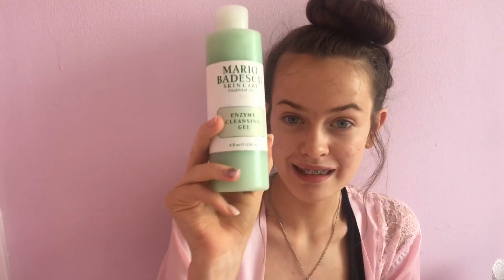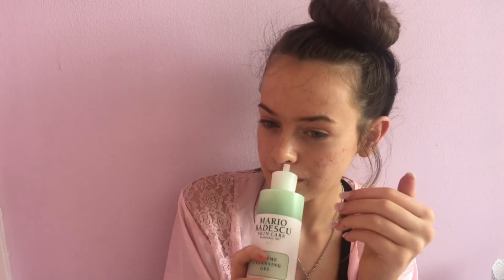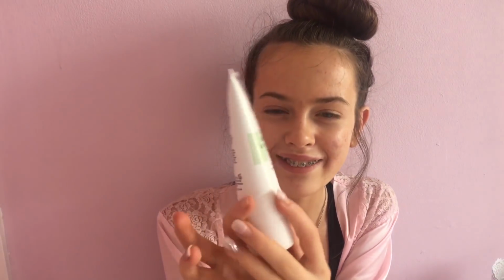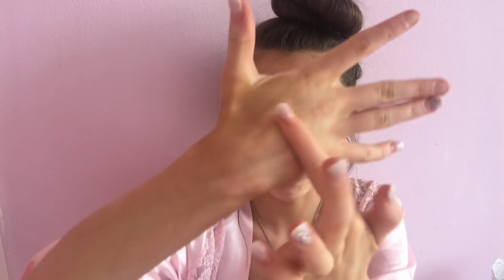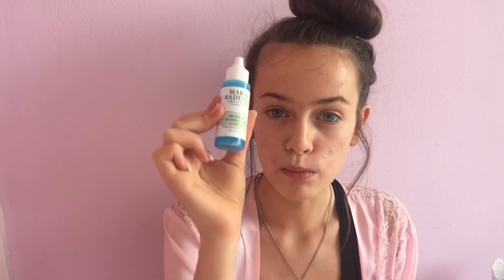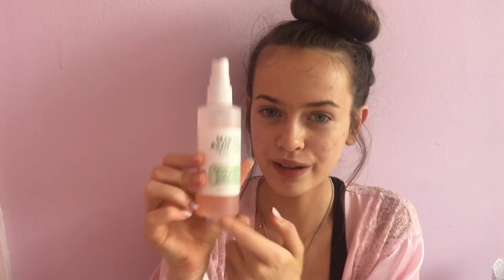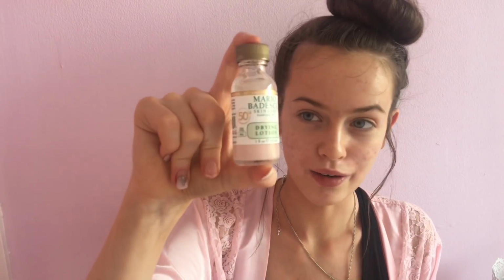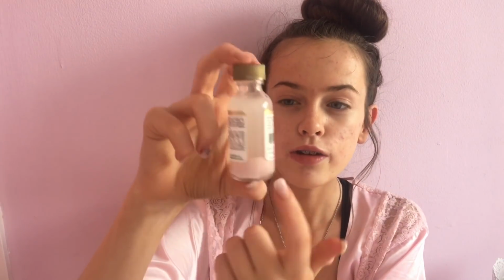HOW I CLEARED MY ACNE IN 1 MONTH ~ SKINCARE ROUTINE 🧖🏼‍♀️😱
products mentioned!
alya skin mask -

* Vlog channel: summer xo vlogs
* Depop: summermary1
* 21 buttons: summer_teale click the link to sign up and start earning money!

Q&A
1) how old are you? I’m 13 I’ll be 14 on the 9th august.
2) what do you film and edit your videos with? iPhone 6s back camera and edit on iMovie.
3)what is a reduced timetable and why are you on it? It’s means my school lessons are reduced and I suffer with chronic pain, fatigue & anxiety and can’t manage a full day at school yet. X